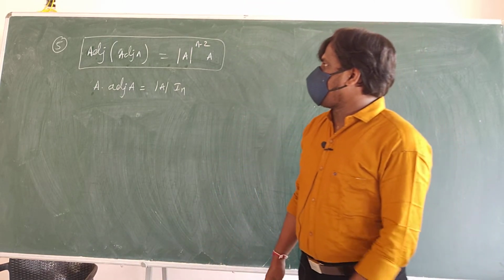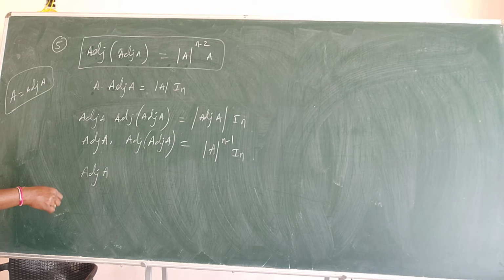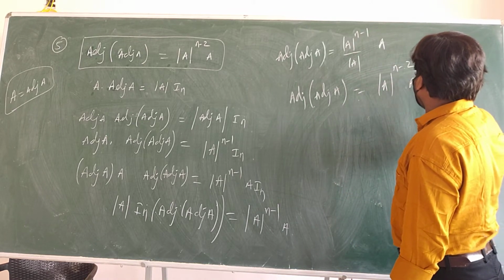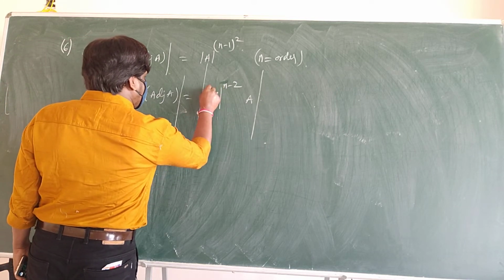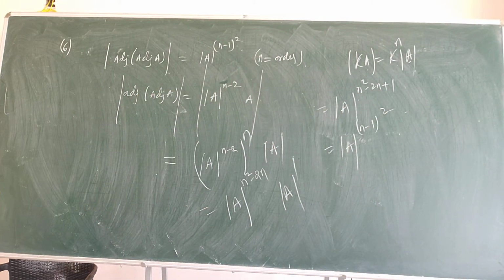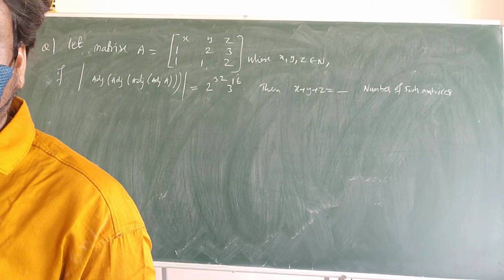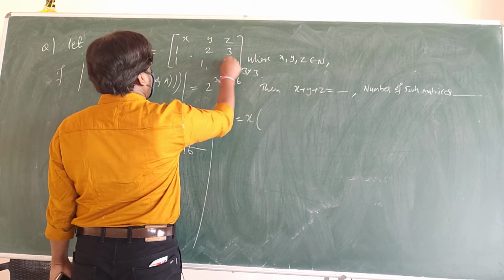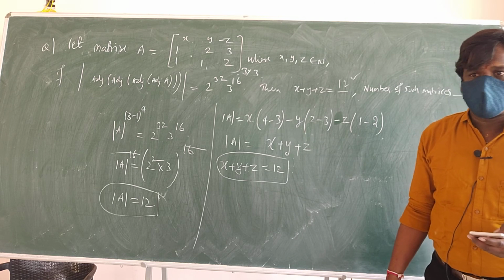proof of properties adjoint of matrices and jee problem